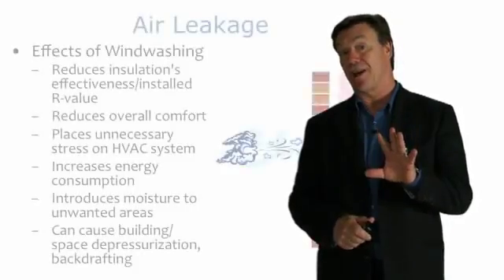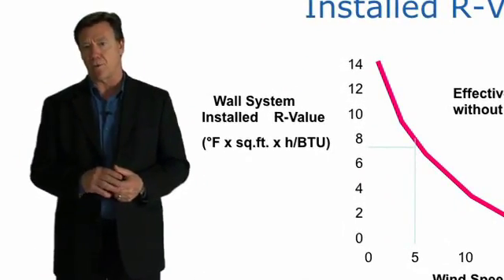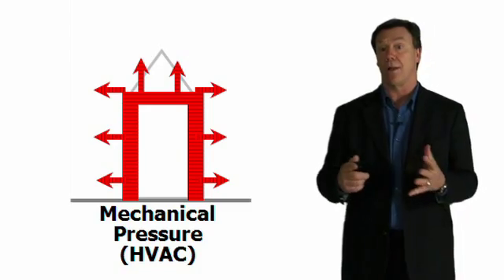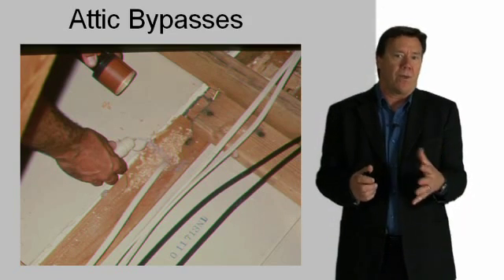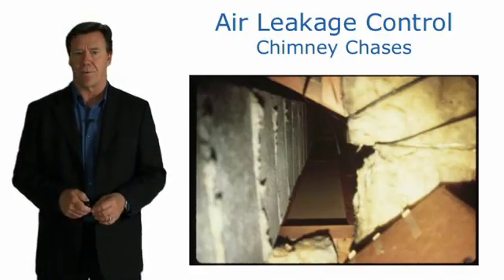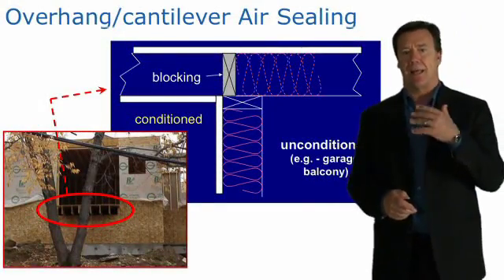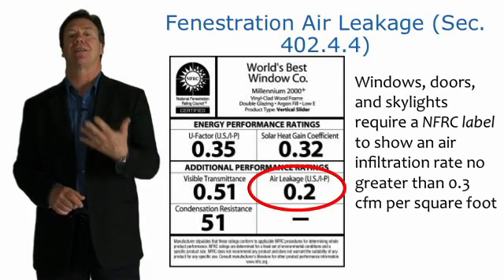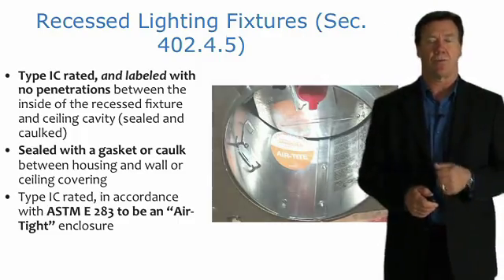Thermal Envelope: Air Leakage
In this 2009 IECC training lesson, Steve Easley presents details the 2009 IECC Residential requirements regarding Thermal Envelope Air Leakage. Causes and control of air infiltration in homes are shown, including air leakage details for plumbing pipes and vents, electrical, attic bypasses, chimney chases and duct penetrations.

This video was created as part of the Residential Energy Code Field Study, a project of the United States Department of Energy. Kentucky Department of Housing, Buildings, and Construction, Kentucky Department for Energy Development and Independence, the Midwest Energy Efficiency Alliance (MEEA), and Building Media Inc. were all involved in the creation of these training videos.